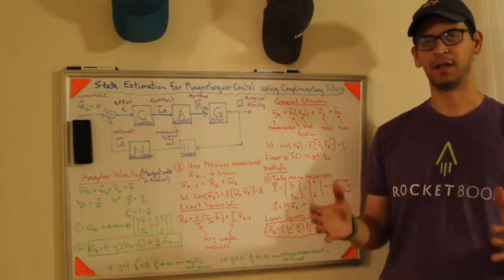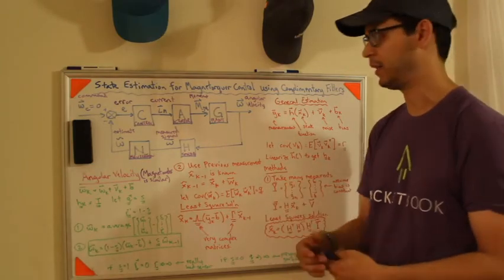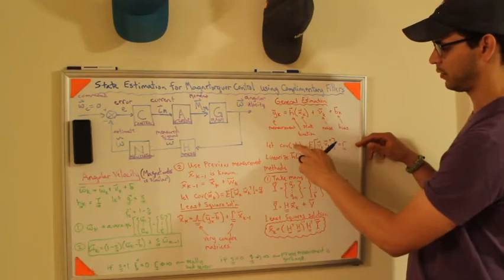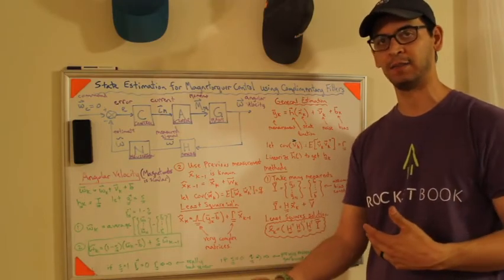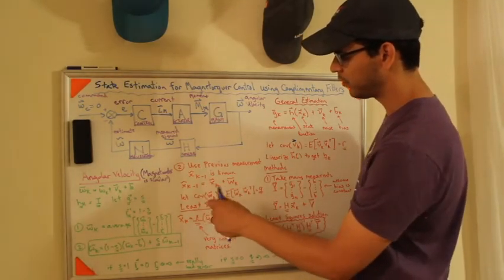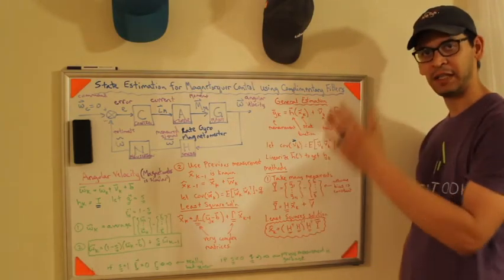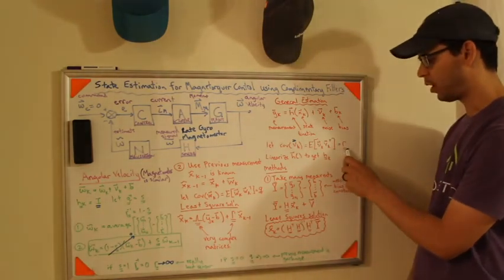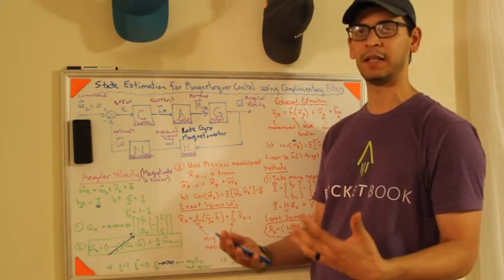State Estimation for Magnetorquer Control using Complimentary Filters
Here I show how to take a measurement from a Rate Gyro and Magnetometer and filter it using a complimentary filter. The math is pretty nasty but it's actually quite simple to implement. I'll show how to program all of this in a subsequent video.